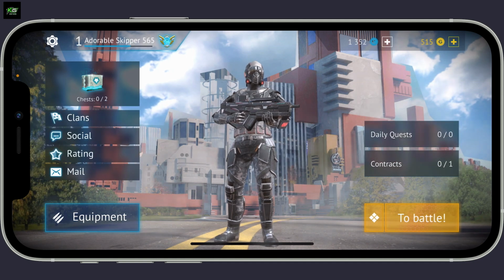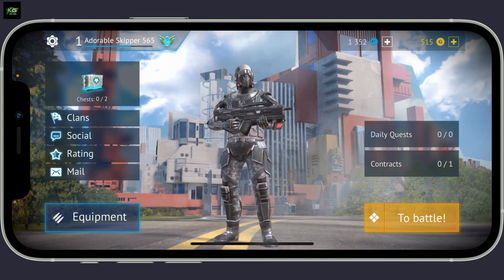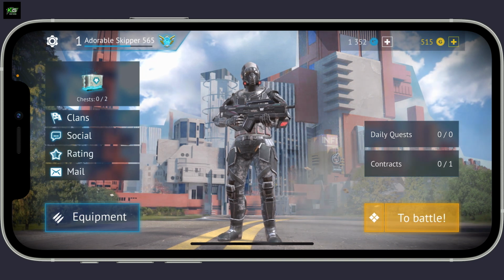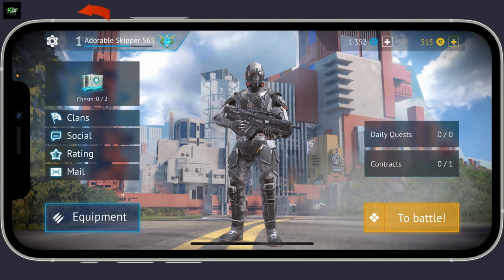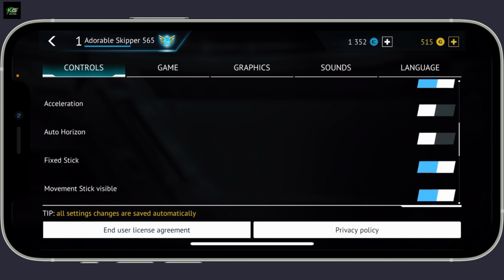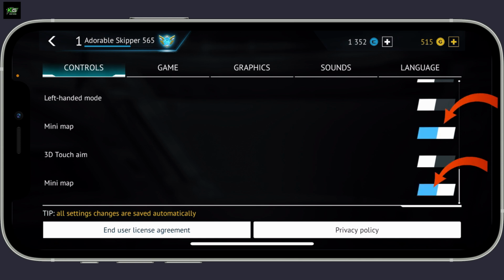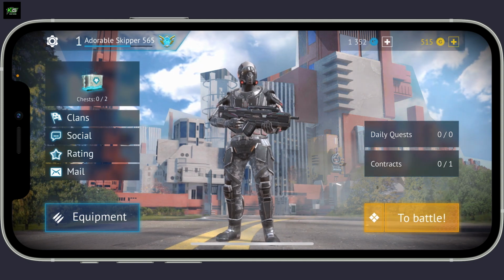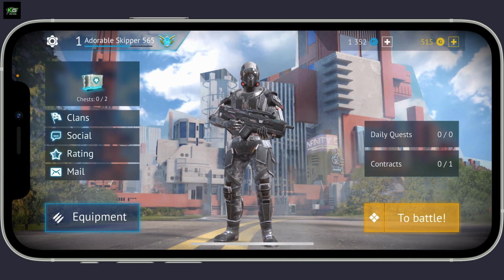How to Turn On Mini Map in Infinity Ops? Enable Mini Map and Dominate Your Enemies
Want to improve your gameplay in Infinity Ops? In this step-by-step tutorial, I’ll show you how to enable the mini map so you can track enemies, navigate maps, and gain a strategic advantage in every match.